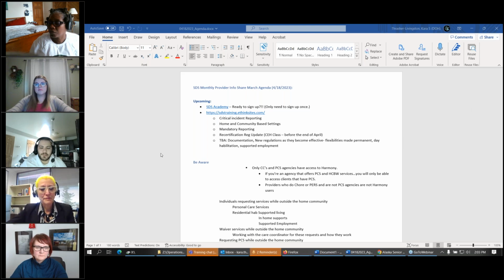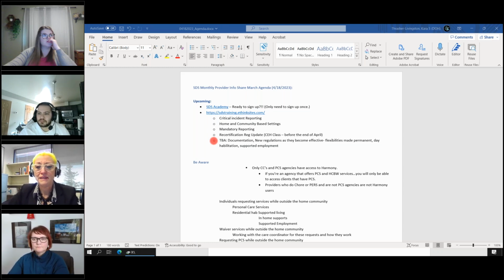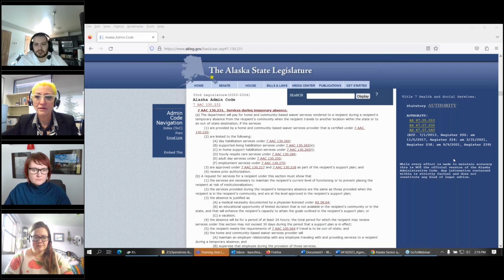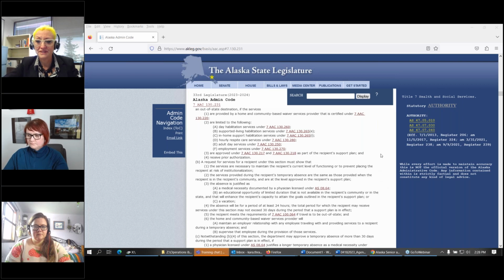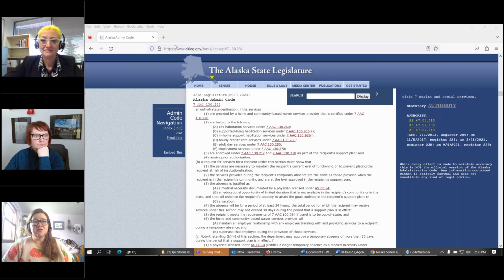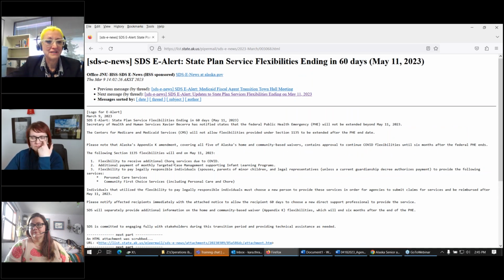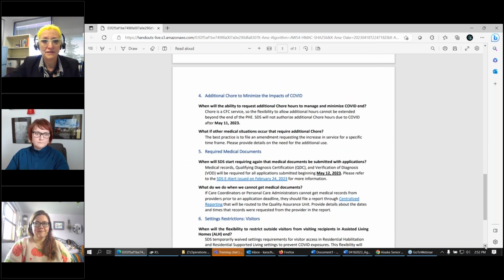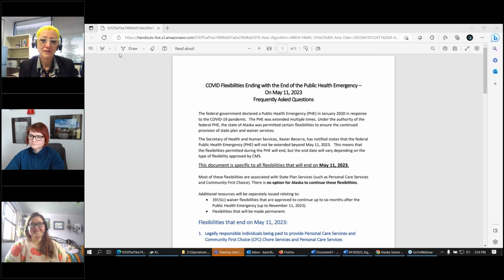SDS Info Sharing Webinar Waiver and PCS Providers, Monthly Session, April 18, 2023